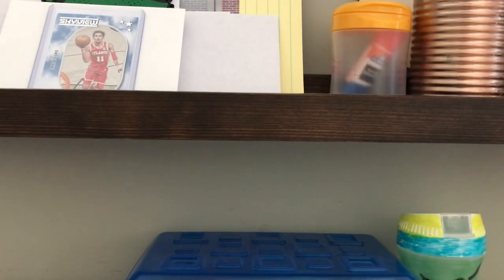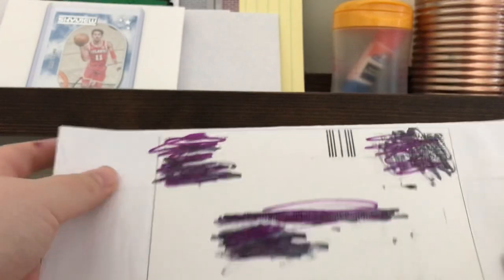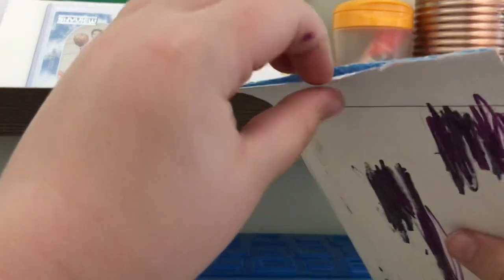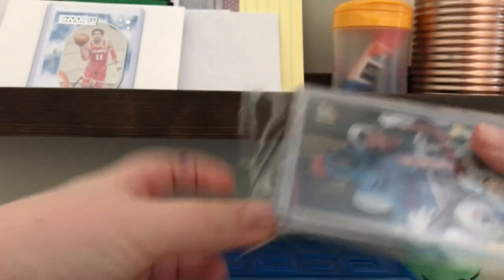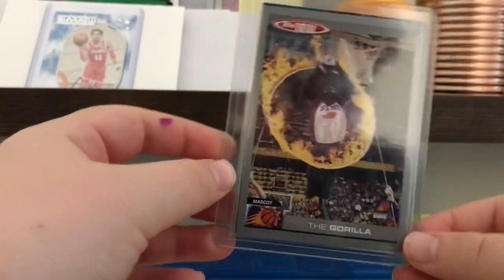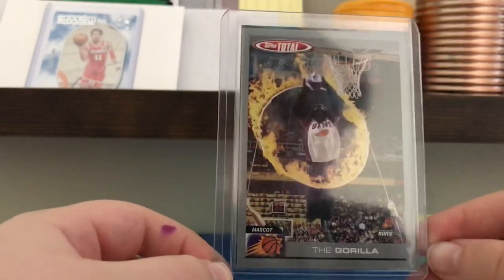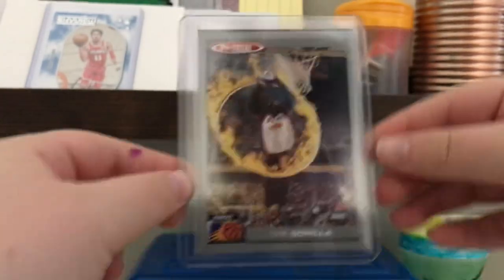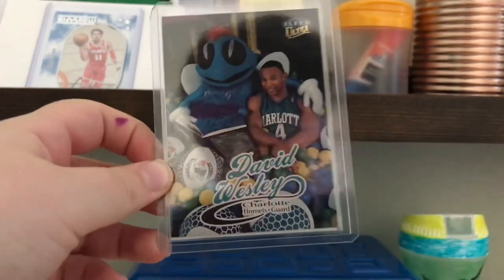The STRANGEST Basketball Cards?